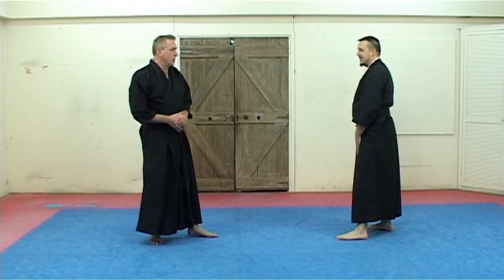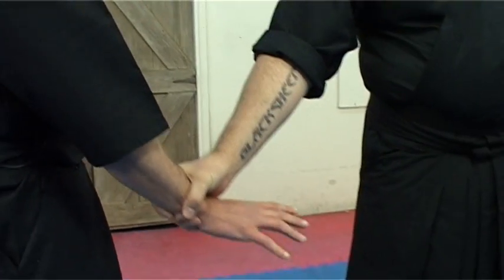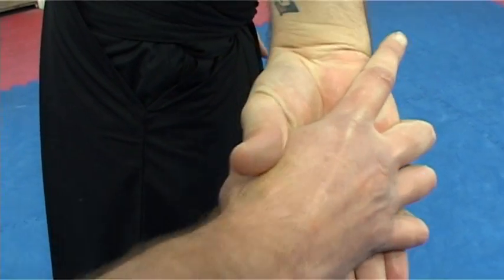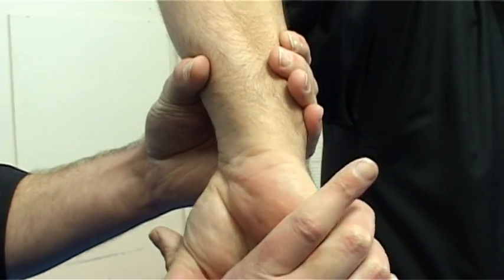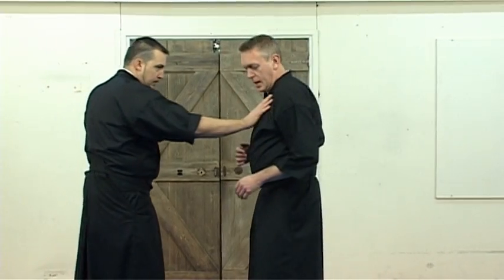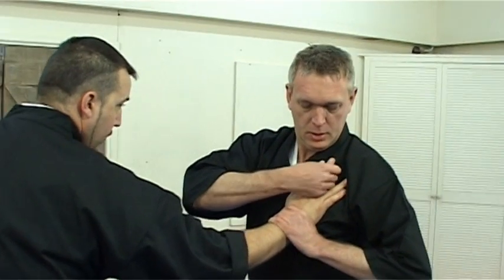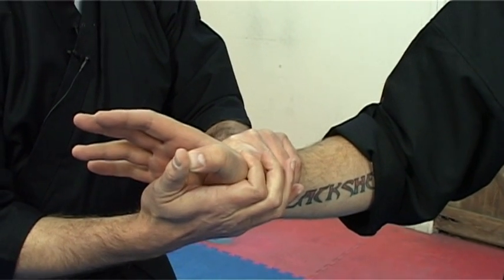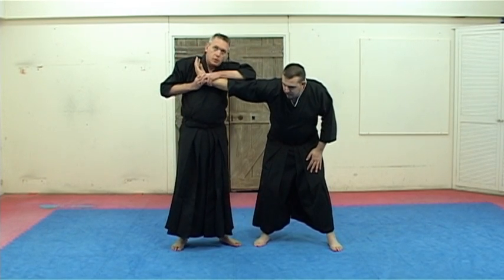Principles of Locking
Modern Combatives with Jo Biggs, Principles of Locking